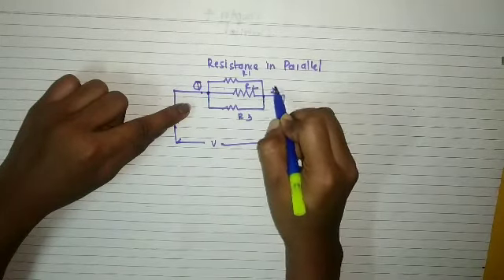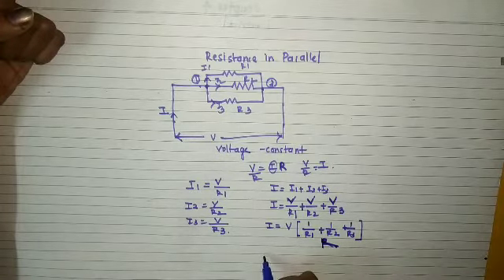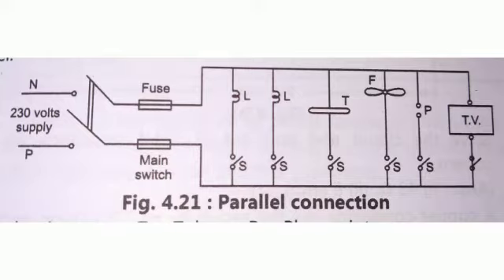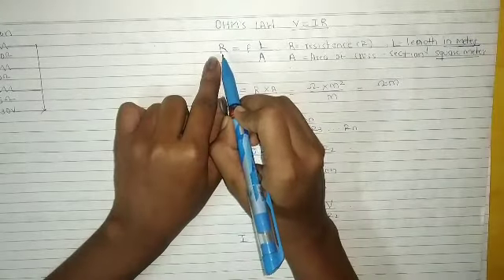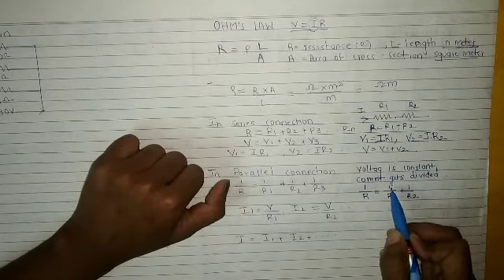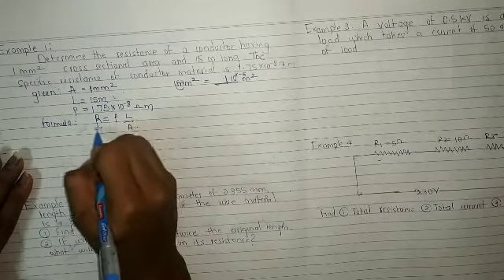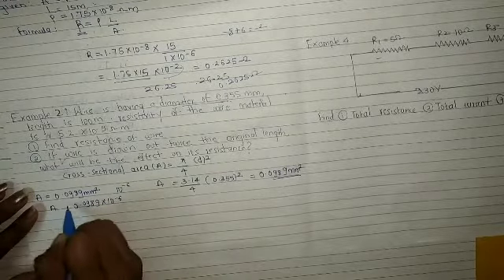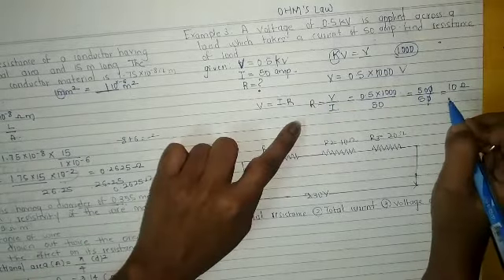11th std chapter 4th part 2